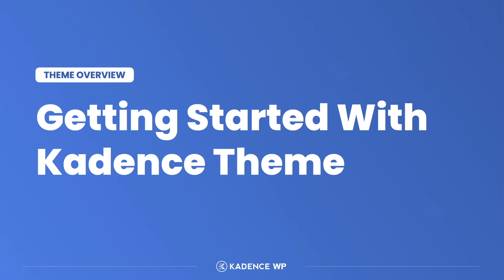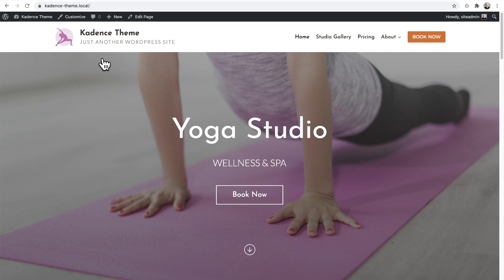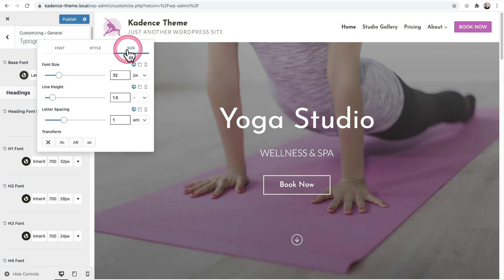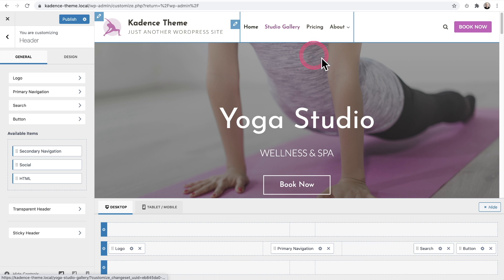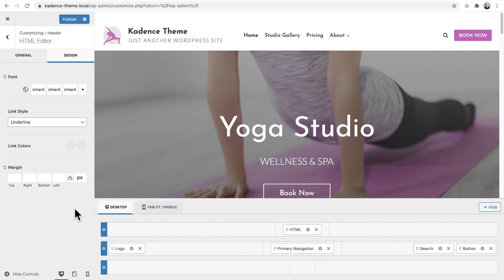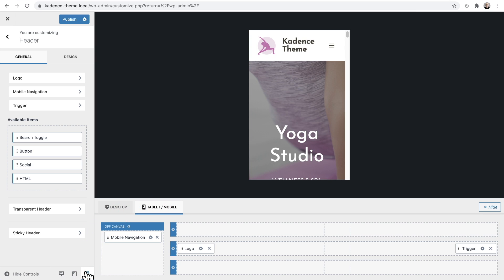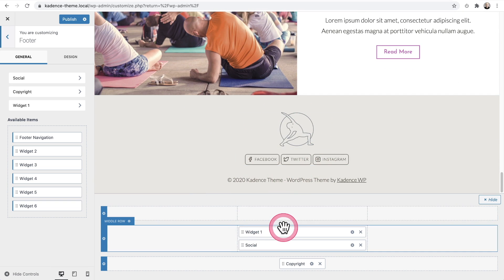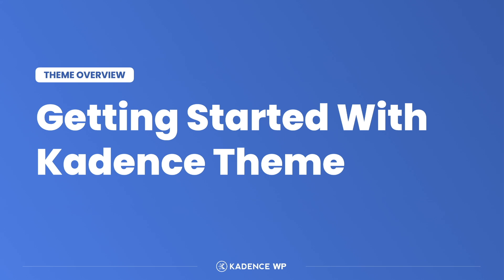Kadence Theme Getting Started Tutorial - 10 Minute Quick Start Guide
In this Kadence Theme tutorial, you will learn how to quickly get started using the Kadence WordPress theme to build beautiful websites.

00:00:00 Kadence Theme
00:00:10 Page Builders
00:00:30 3rd Party Integrations
00:00:44 Starter Templates
00:01:33 Kadence Theme Settings
00:01:50 Choosing Colors
00:02:31 Topography
00:03:01 Responsive Font Sizes
00:03:15 Header Builder
00:04:24 Header Items Explained
00:05:15 Header Row Settings
00:06:13 Transparent Header
00:06:59 Mobile Header
00:07:55 Footer Builder
00:08:09 Page Post Styles
00:08:42 Title Elements
00:09:18 Page Post Layouts
00:09:39 Individual Page Post Layouts
00:10:10 Our Free Offer To You

Not a Kadence Pro member yet?

Kadence Theme is a free WordPress theme that holds no feature back. Try it today.

Hi, my name is Adam and I am the voice behind this video. Most people know me from my YouTube channel, WPCrafter. I make these videos as a fan of the Kadence suite of products and I am kinda decent at making videos. While I am not paid to make these videos, Kadence instead makes a donation to my favorite dog charity